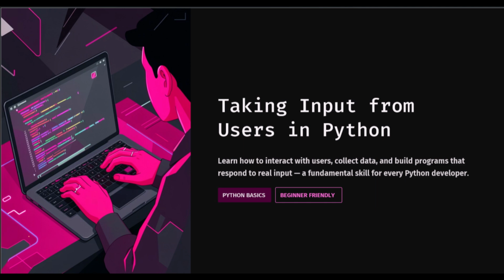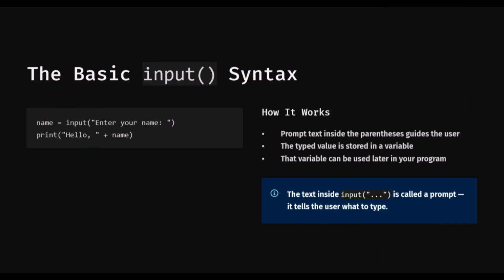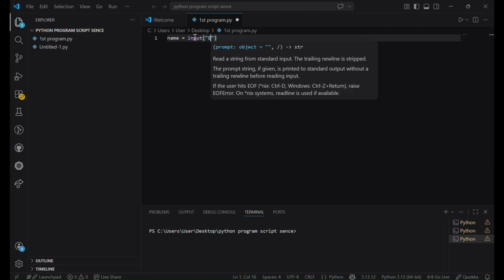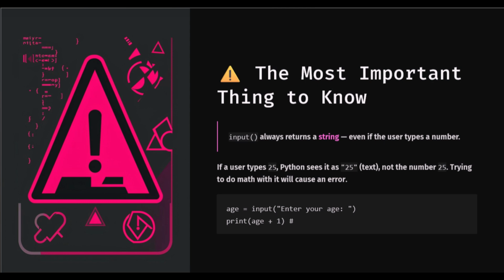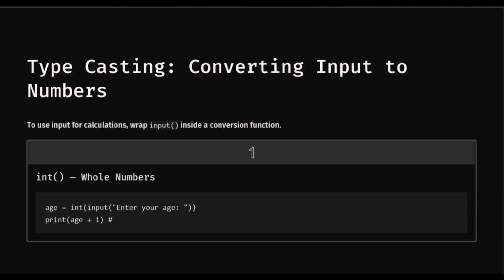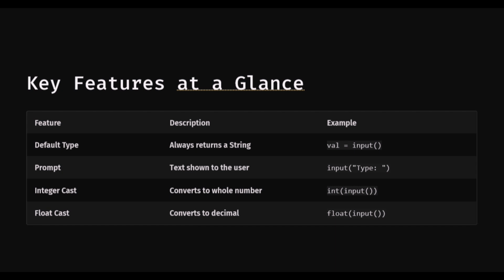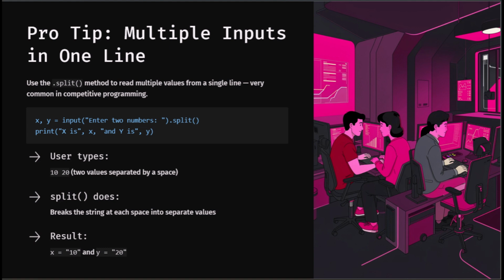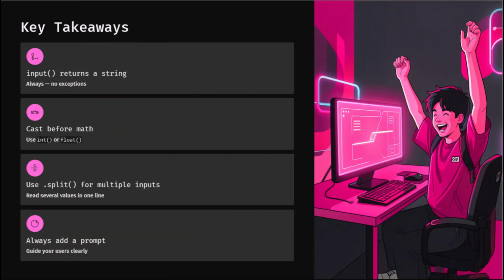Script Sense : Taking input from User in python || How to Ask Users for Data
Unlock the Power of Interactive Coding! 🚀

In this video, we dive deep into one of the most essential concepts for any programmer: Taking Input from the User. If you want to move beyond static code and build programs that actually communicate with people, mastering the input() function is your first step!

What you will learn in this tutorial:
How to use the input() function effectively.
The secret to handling different data types (Strings, Integers, and Floats).
How to display custom messages to guide your users.
Common mistakes beginners make when taking input and how to fix them.
Whether you are building a simple calculator, a login system, or a fun interactive game, this guide will give you the foundation you need to make your software dynamic and user-friendly.

Hardcoded values are fine for practice, but real-world applications depend on user data. By the end of this video, you’ll be able to write scripts that respond to whatever the user types!

Python input function tutorial
Python programming for beginners
User input in Python explained
How to get data from user in Python
Python input() function
Typecasting in Python input
Taking integer input in Python
Python string input
Handling user data in Python
Interactive Python programming
Python
Coding
Programming
Tutorial
Python 3
Learn Python
Software Development